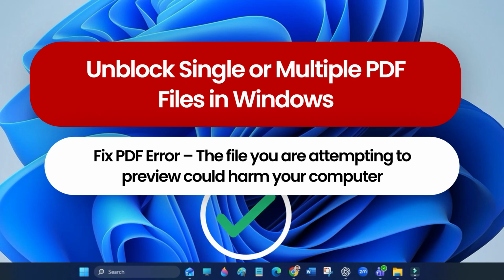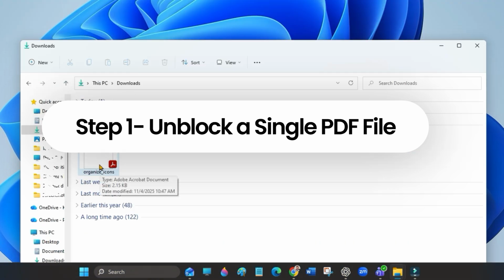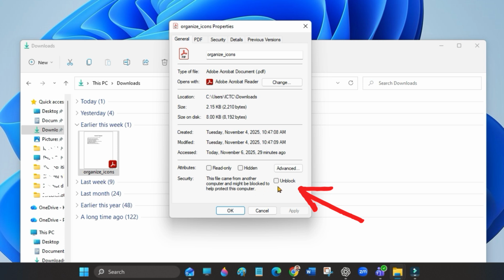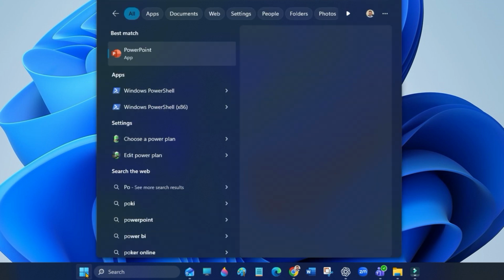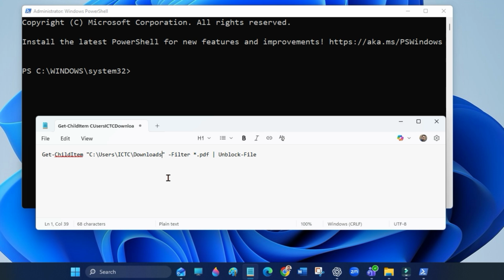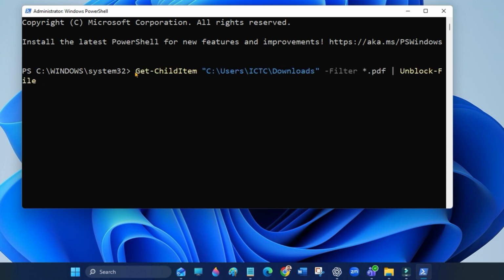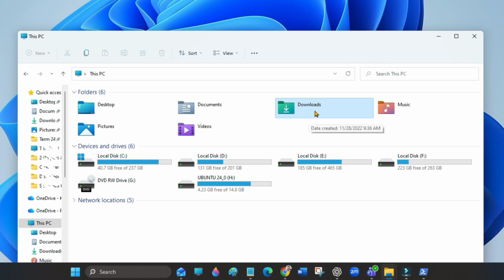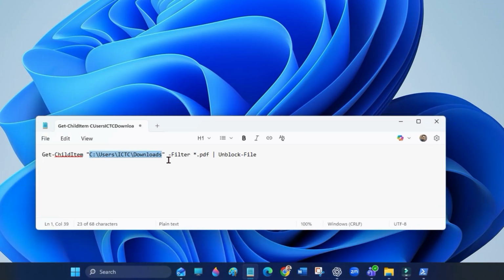PDF Preview Error Fixed | The File You Are Attempting To Preview Could Harm Your Computer Windows 11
If you see this message when trying to open or preview a PDF file in Windows: “The file you are attempting to preview could harm your computer.”

Don’t worry — this video shows how to fix the PDF preview error and unblock PDF files safely in Windows 11 or Windows 10.

You’ll learn step-by-step how to:
✅ Unblock a single PDF file manually
✅ Unblock multiple PDF files at once using PowerShell
✅ Fix PDF preview pane not working in File Explorer
✅ Find your folder path in Windows 11 and replace it in the PowerShell command

💡 Works for files downloaded from the Internet or received in email attachments.

Command:  Get-ChildItem "C:\Users\username\Downloads" -Filter *.pdf | Unblock-File